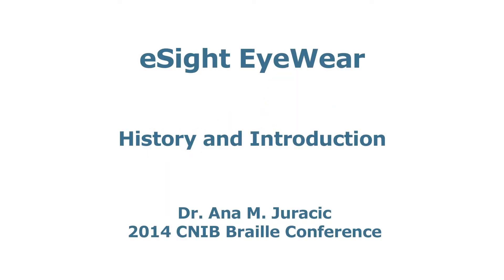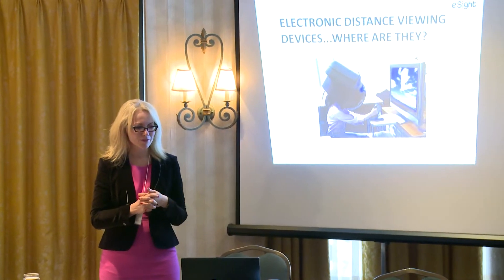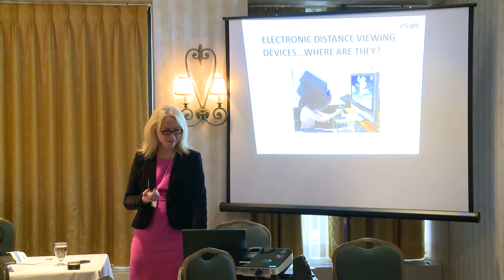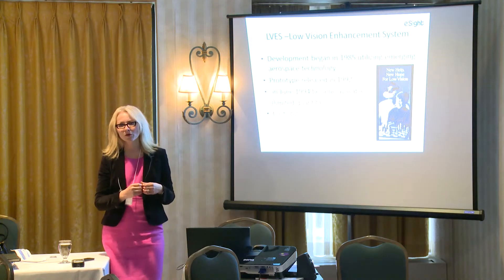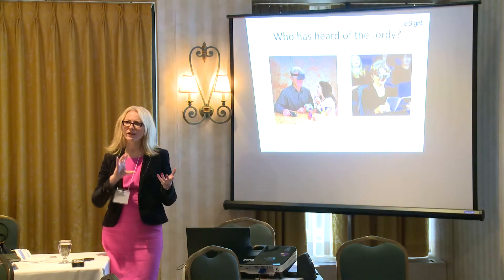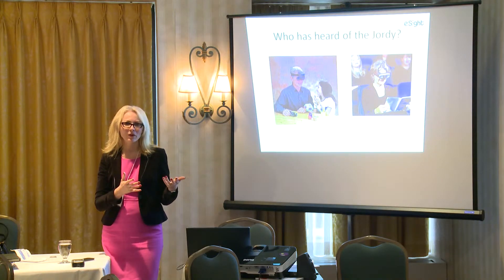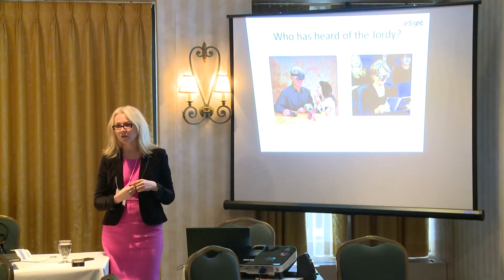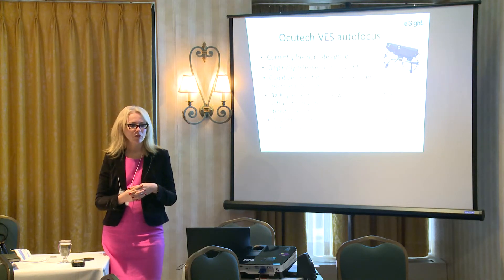eSight eyewear – History and introduction – CNIB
In this video, Dr. Ana M. Juracic goes over the history of how electronic eyewear for people with low vision developed, culminating in the invention of eSight. Created by CNIB (Canadian National Institute for the Blind).